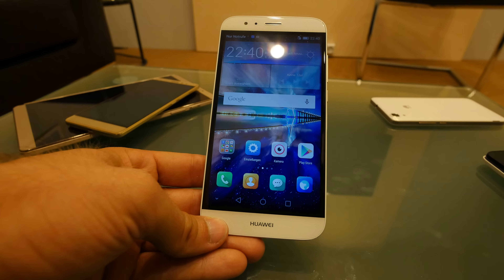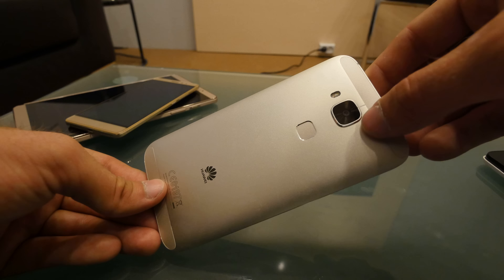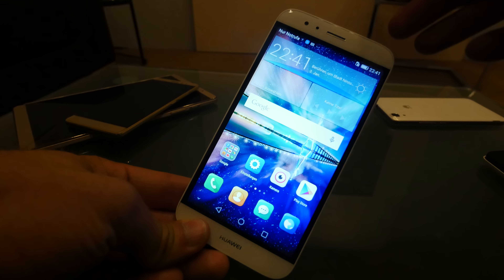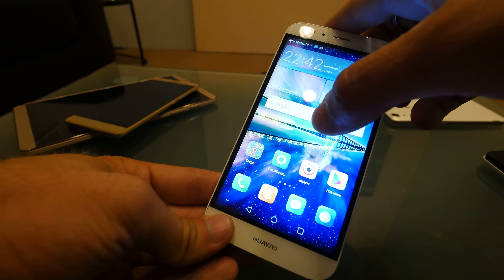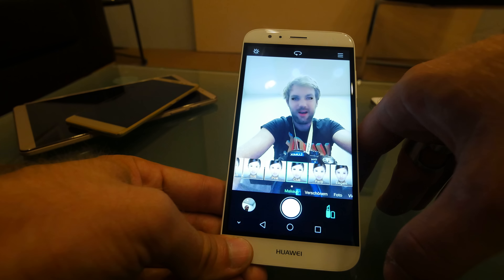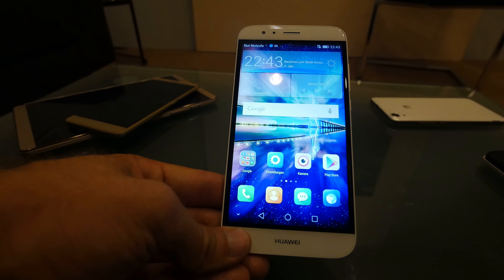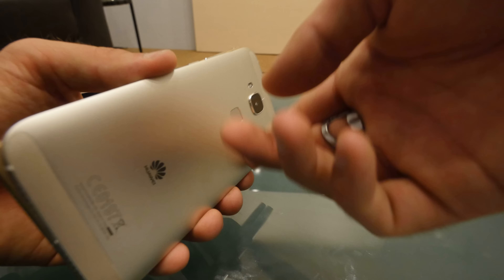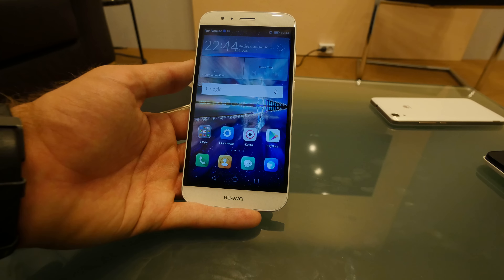Huawei G8 Hands On [4K UHD]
Huawei G8 Smartphone in a short Hands On at the IFA 2015 in Berlin. Nice and especially cheap device but with similar features as mate s.